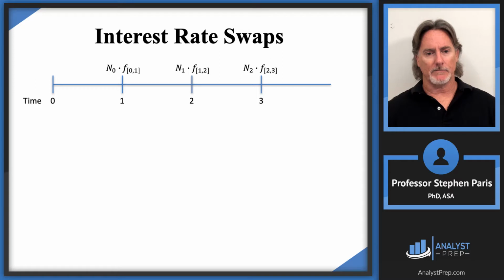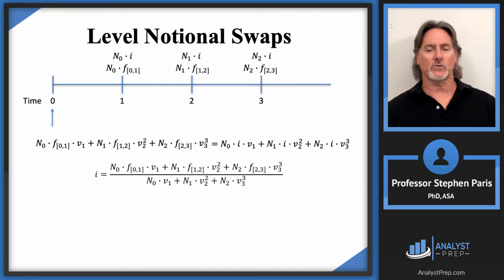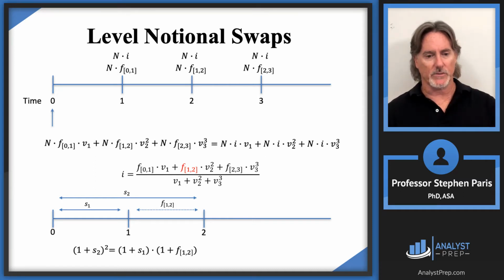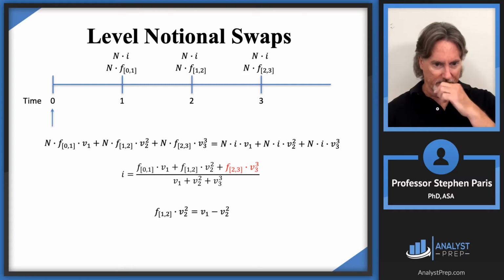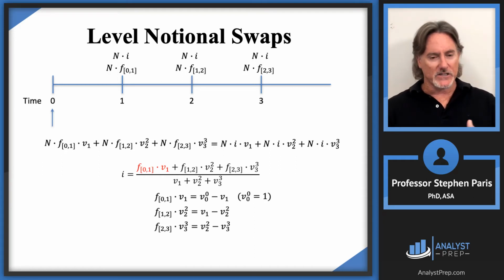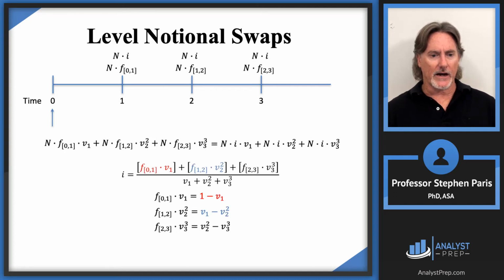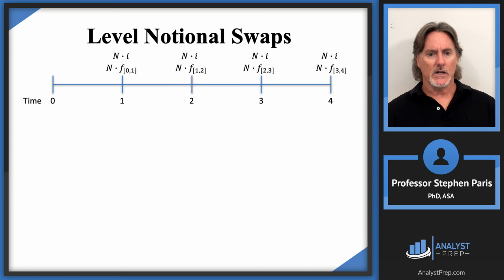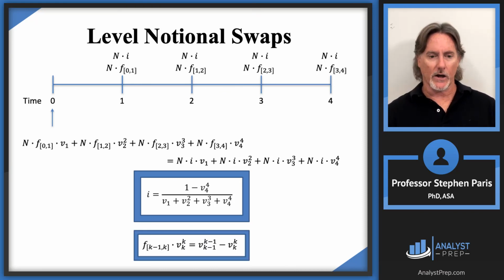Level Notional Swaps (SOA Exam FM – Financial Mathematics – Module 4, Section 7, Part 2)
SOA Exam FM (Financial Mathematics) Module 4, Section 7, Part 2

After completing this video you should be able to:

 - Define and recognize the definitions of the following terms: swap rate, swap term or swap tenor, notional amount, market value of a swap, settlement dates, settlement period, counterparties, interest rate swap net payments.
 - Given sufficient information, calculate the market value, notional amount, spot rates or swap rate of an interest rate swap, deferred or otherwise, with either constant or varying notional amount.